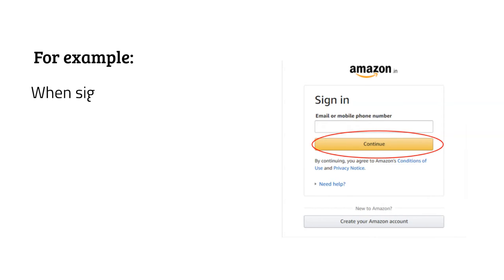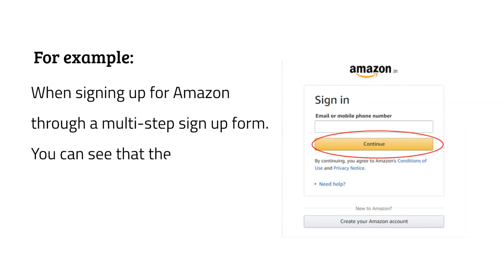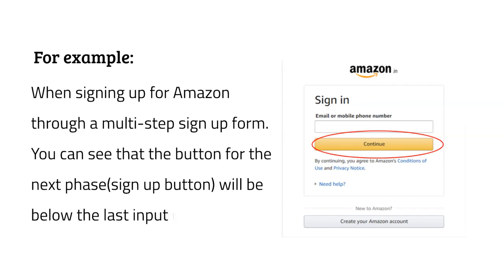#3 | Fitt's Law | UI/UX Principle | Design | Behavioural Economics I Paul Fitts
You're using a product right now, and you don't even know it. You're using YouTube. There's a team of designers who spent months thinking about the interface - how to make it just so. They thought hard about navigation, placement, and how people move from one option to another. This is User Experience Design or UX for short. It's one of the most important aspects of building a product of any kind.

In this informative series, we cover principles of User Interface/Experience design with an aim to provide insights into what makes everyday products accessible, and intuitive.

Today we talk about Fitt’s Law

Fitt’s law is named after psychologist Paul Fitts who studied the human motor system. This principle in user interface design states that the size of a button or other UI element should be proportional to the task it performs.  Not just that, It’s about reducing the amount of time it takes a user to process and reach a target with their cursor or finger.

For example:

When signing up for Amazon through a multi-step sign up form. You can see that the button for the next phase(sign up button) will be below the last input field.

 Take away from this principle are

 Make sure that elements are large enough for the action they perform and small enough to avoid overwhelming users.

A touch target should be adequately spaced apart to make it user-friendly.

The placement of touch targets on an interface should make them easy to reach.

Sanrachna Foundation is an autonomous centre for research and innovation based at Shree Guru Gobind Singh Tricentenary University (SGT University), Gurugram. We work on promoting research on health, climate, Intellectual Property, innovation, education, law, economics, and society. We use data and behavioural science as our lens to work on these multidisciplinary themes. We also publish the behavioural review and IP Wave newsletter. We also run the channel 'Cultural Talkies'.
Our mission is to make academic ideas accessible and to do innovative research.